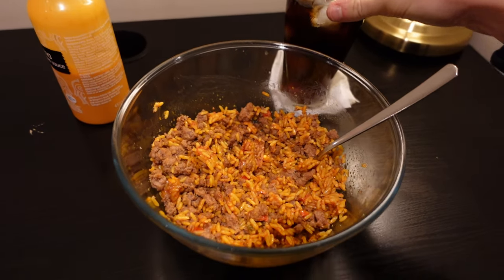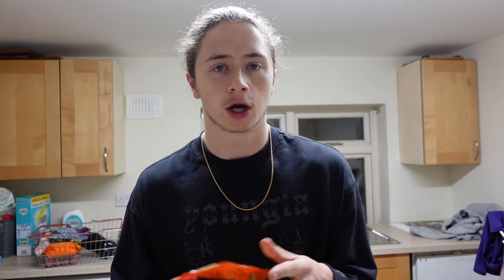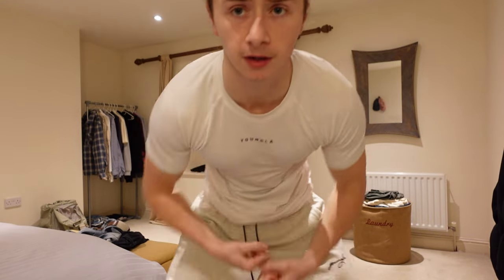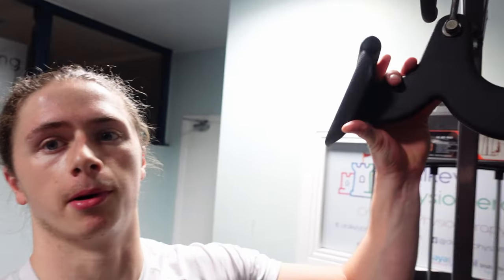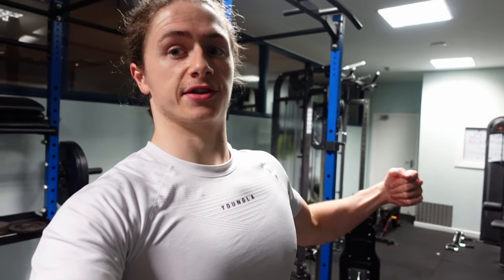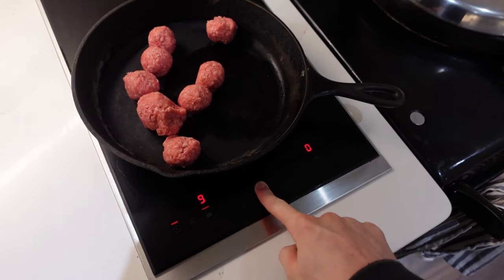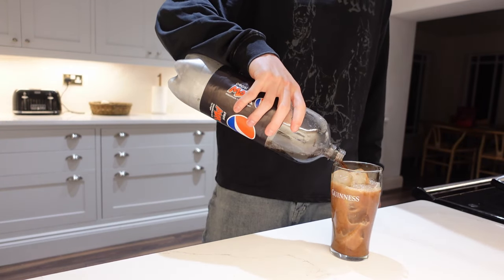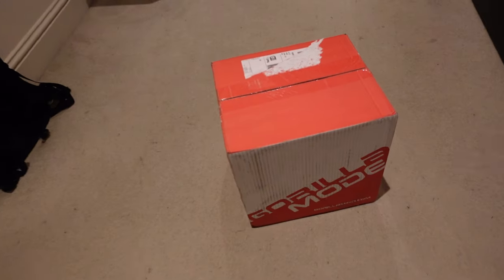THE EASIEST WAY TO BULK UP IN THE GYM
How are you guys enjoying the bulking series so far?!

Add my Snapchat for EXTRA content!